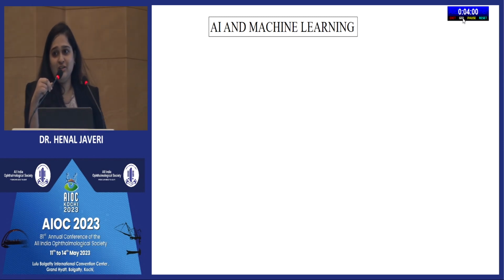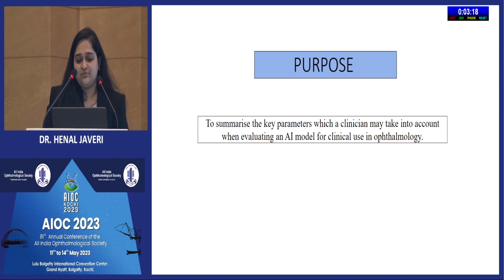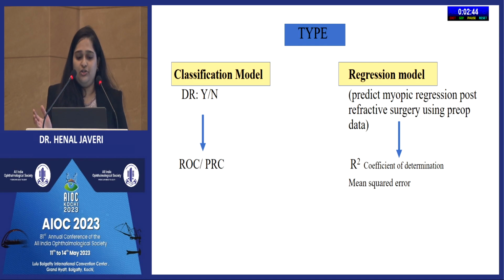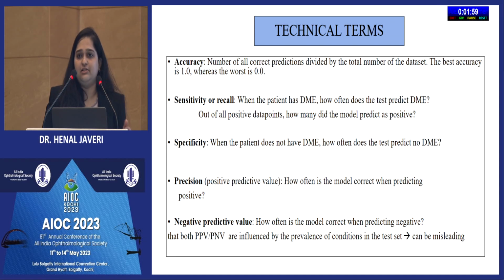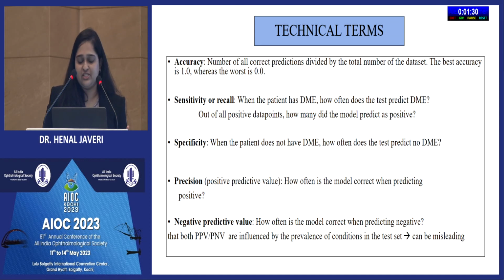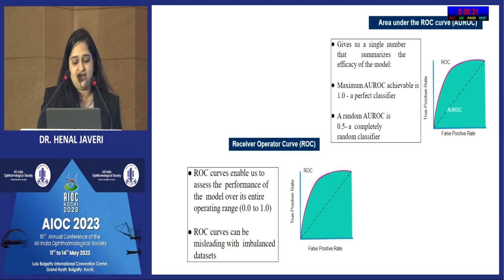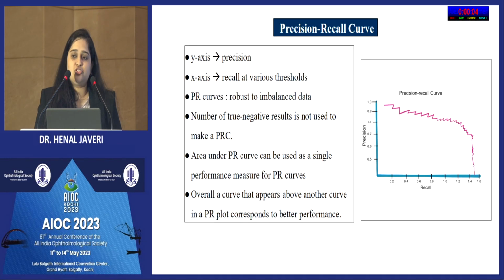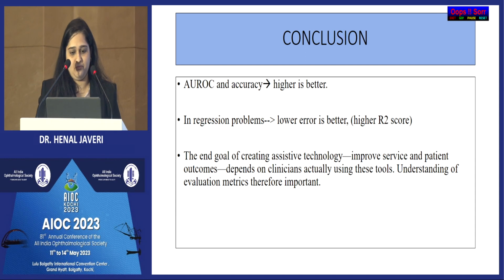AIOC2023 PPP Comprehensive Ophthalmology topic FP1471 Parameters for Evaluating an Artificial I